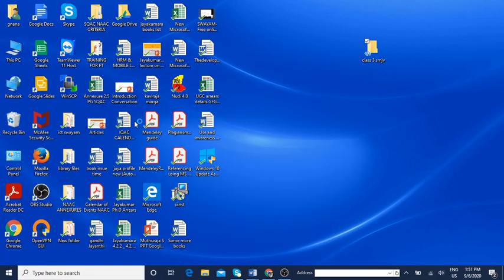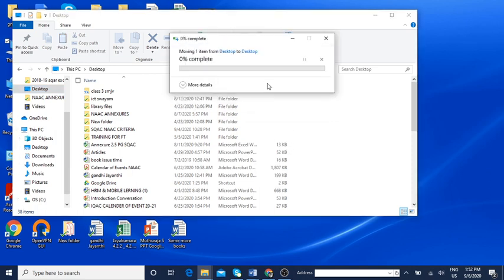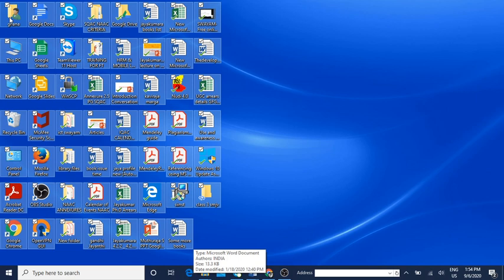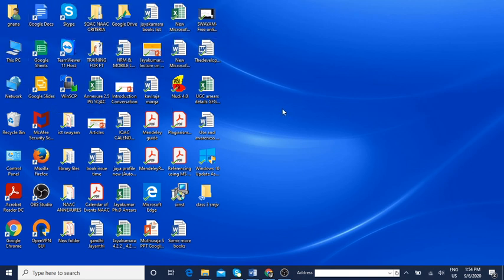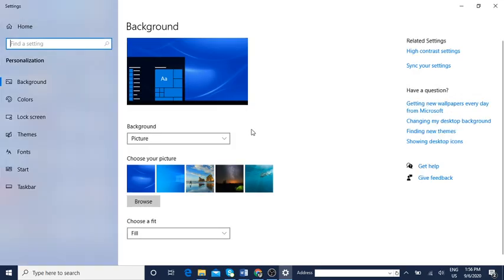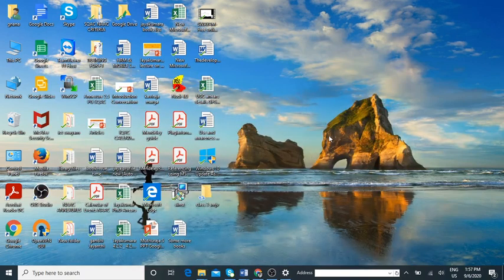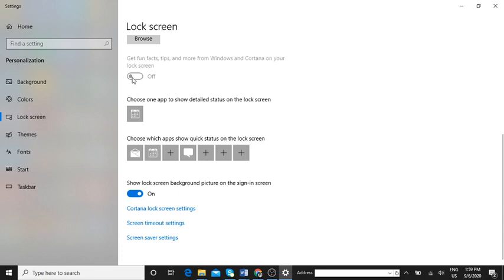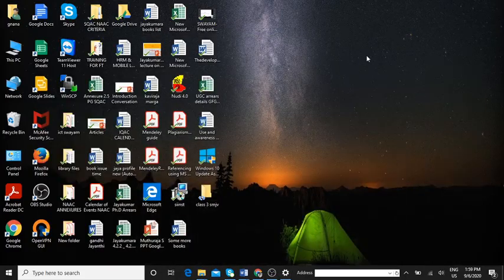class 3 more on windows 7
how to create a file folder,selecting adjacent and non adjacent files,moving a file or folder.